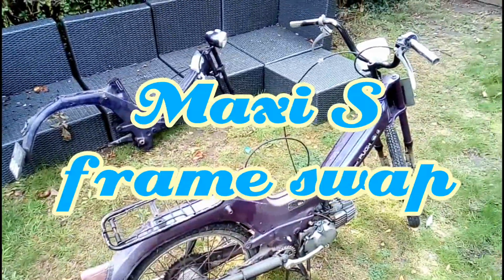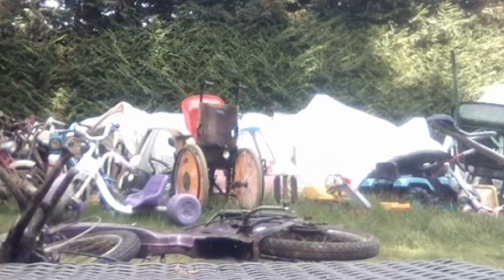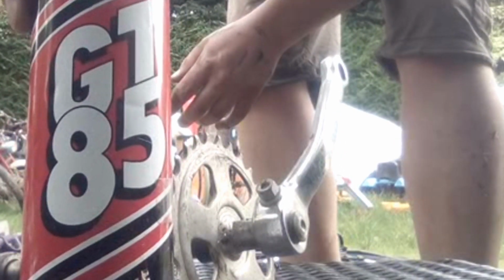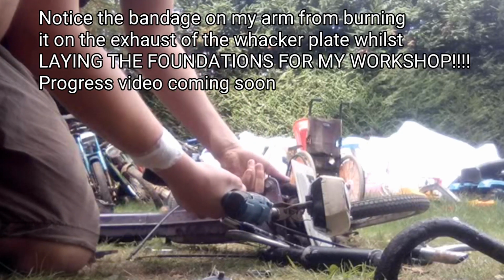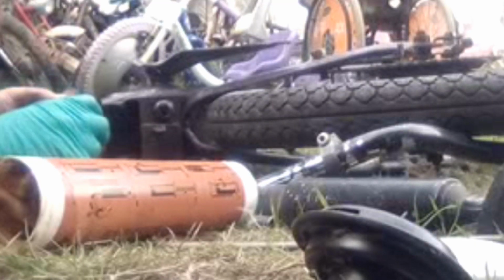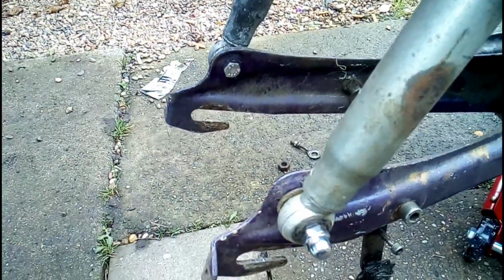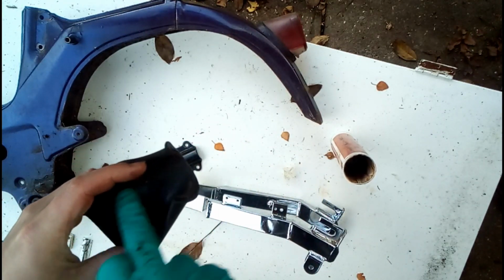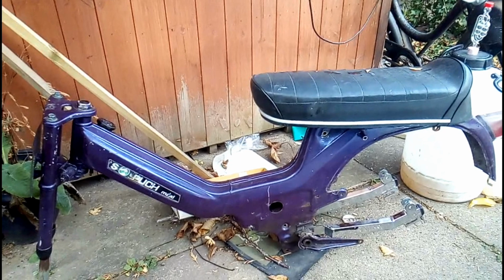Puch Maxi S frame swap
I'm stripping one bike to build another frame up for DVLA to inspect, then building the stripped frame up with slight modifications. If you've stripped one of these down and cant work out how it goes back together, this is your video. I've also made you a free workshop spec sheet to download and print to help you out with servicing and setting up your maxi.